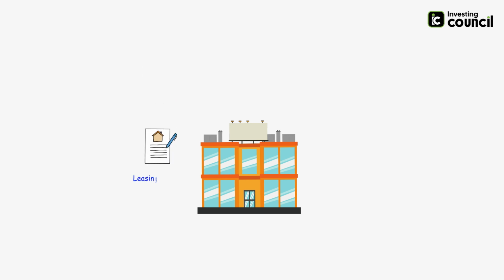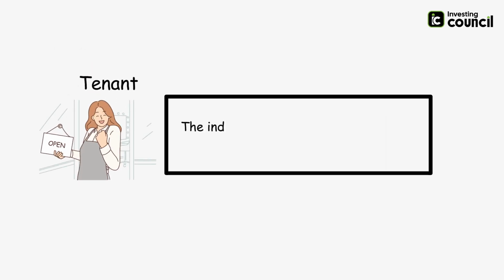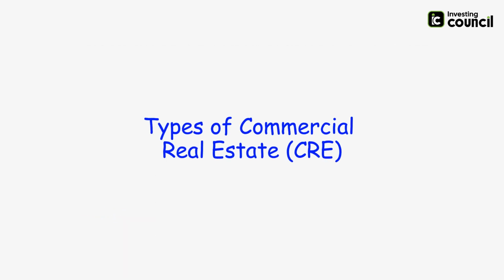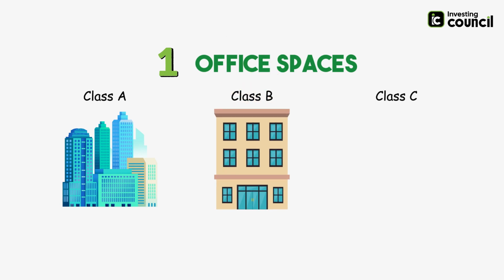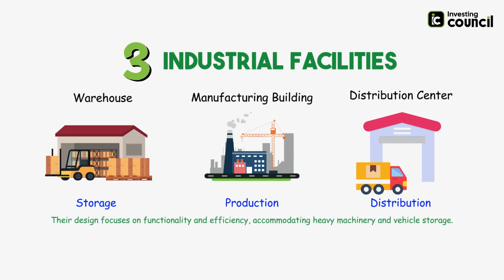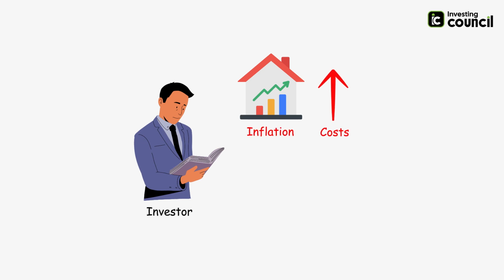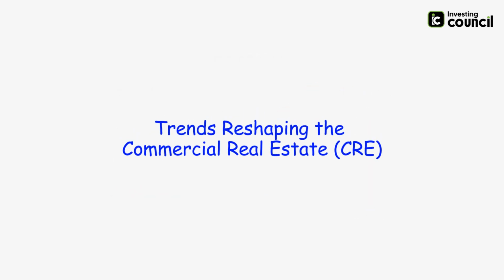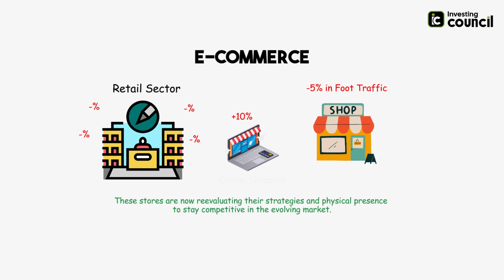Commercial Real Estate Explained and Simplified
In this video, we will discuss Commercial Real Estate, or CRE for short. But what exactly is Commercial Real Estate? We will explore various types of commercial real estate, understand why they’re crucial in the business world, and show how you can invest in them. From offices to retail spaces, and everything in between, we’ll cover the key aspects that make commercial real estate an interesting investment.

What exactly do we mean when we say "Commercial Real Estate"? This could be the coffee shop on the corner, the office building downtown, or even a large warehouse on the outskirts of town. Unlike residential real estate, which is about living spaces, commercial real estate focuses on business and profit-making ventures.

Video Chapters:
0:00 - Introduction to Commercial Real Estate
0:23 - What is Commercial Real Estate (CRE)?
1:14 - Key Terms in Commercial Real Estate
2:09 - Commercial Real Estate vs. Residential Real Estate
3:47 - Type of Commercial Real Estate
6:03 - How does Investing in Commercial Real Estate (CRE) work?
7:08 - Impact of the Broader Economy on Commercial Real Estate
8:05 - Trends Reshaping the Commercial Real Estate
9:50 - Key Takeaways in Commercial Real Estate
10:45 - Outro